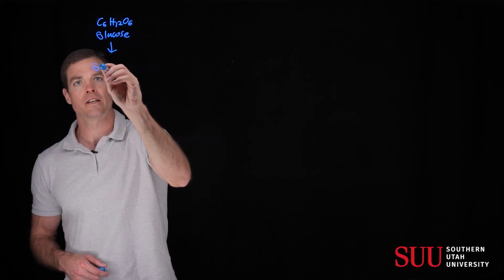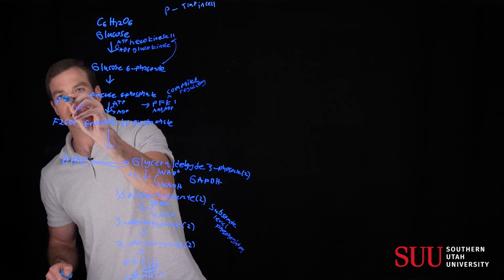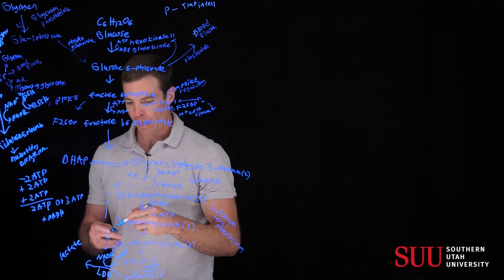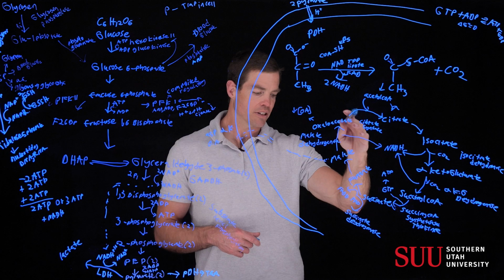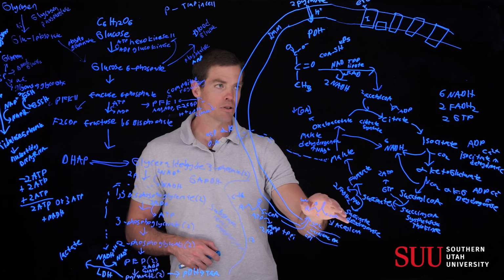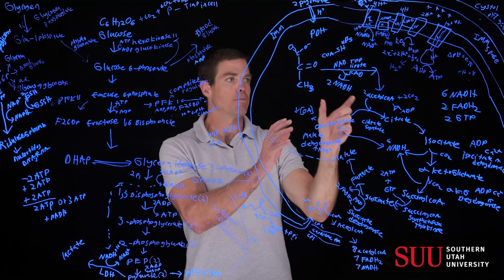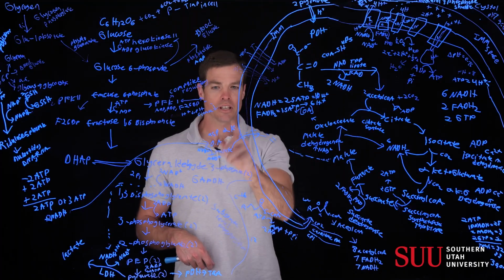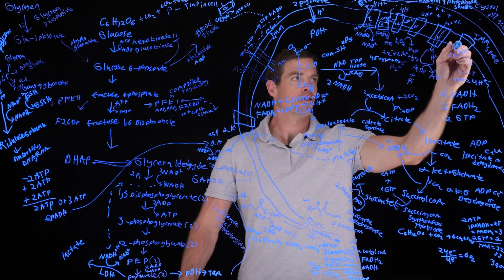Human Physiology | Energy • Lesson 2: Glycolysis, the Citric Acid Cycle & Oxidative Phosphorylation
How does your body convert glucose and fat into ATP?

In this comprehensive lesson, Tyler LeBaron, MSc., PhD. follows the complete pathway of aerobic energy metabolism from glycolysis to mitochondrial ATP production. You'll learn the major steps and regulatory enzymes of glycolysis, the pyruvate dehydrogenase complex, the citric acid (TCA) cycle, oxidative phosphorylation, and the electron transport chain.

The lesson also explains ATP yield, substrate-level versus oxidative phosphorylation, NADH and FADH₂ production, β-oxidation of fatty acids, the creatine phosphate shuttle, mitochondrial proton gradients, ATP synthase, oxygen as the terminal electron acceptor, and how thermodynamics governs energy production. Along the way, Tyler discusses regulation of metabolism, the role of calcium in mitochondrial function, ATP accounting, and common misconceptions about lactate production, metabolism, and mitochondrial efficiency.

These lectures were originally developed and taught as part of Southern Utah University's KIN 4070 – Advanced Human Physiology course.